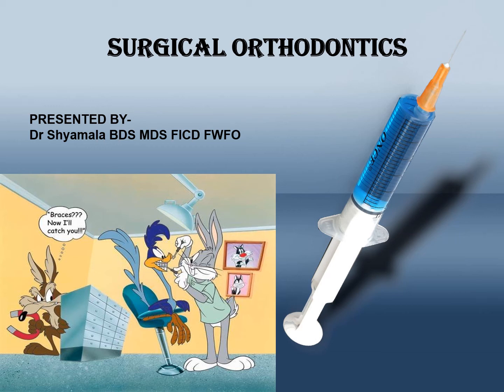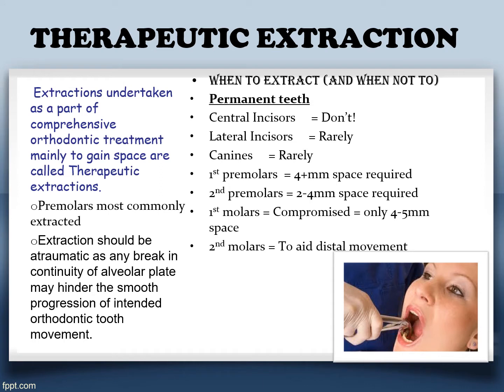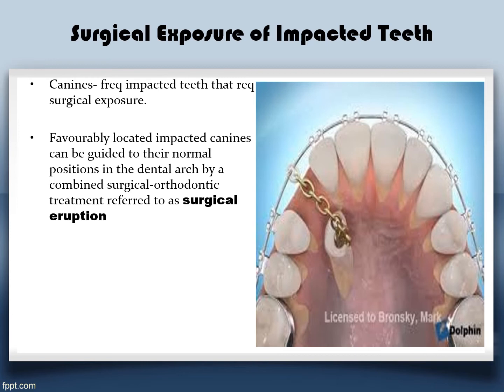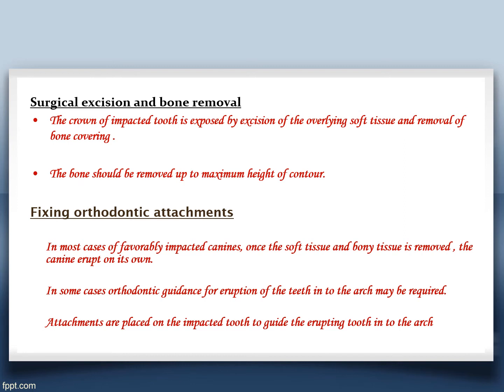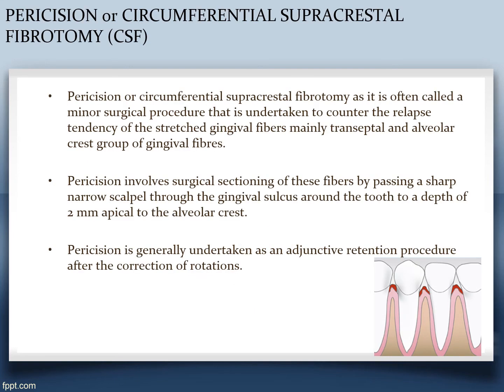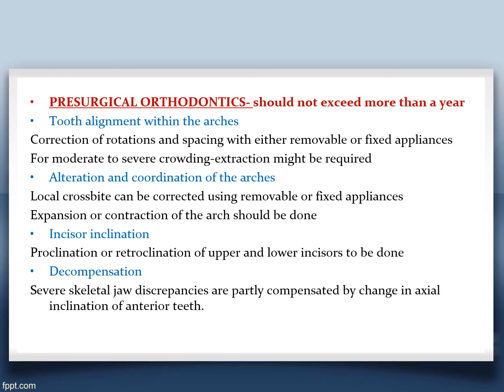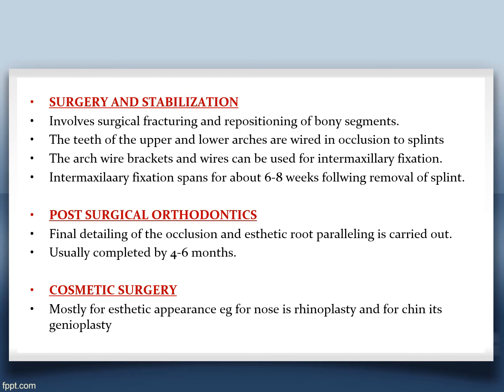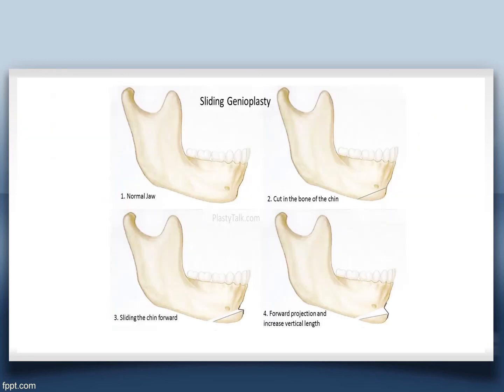Surgical Orthodontics DR SHYAMALA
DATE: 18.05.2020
DEPARTMENT: ORTHODONTICS
BATCH:22